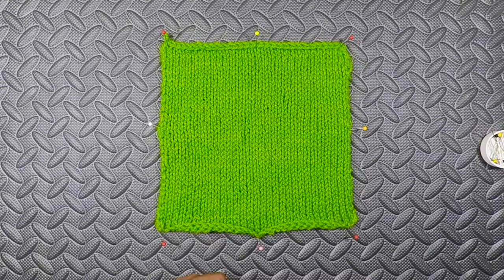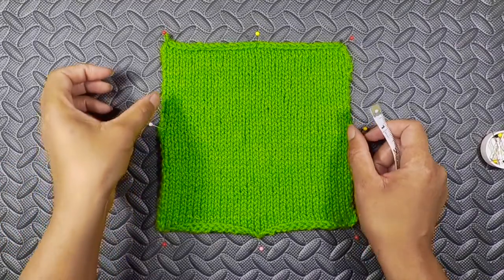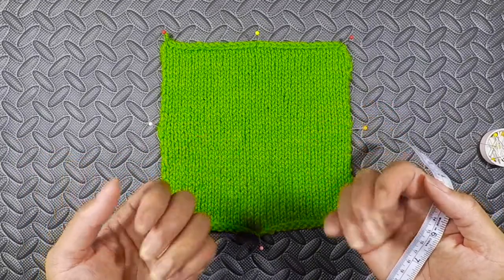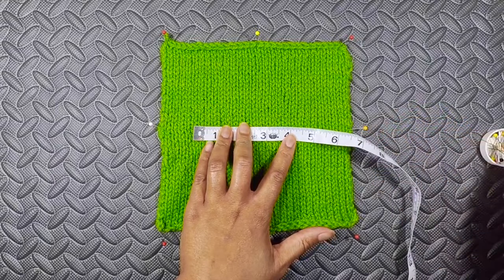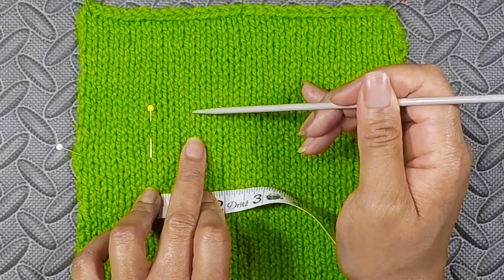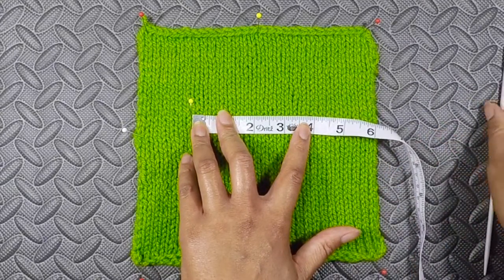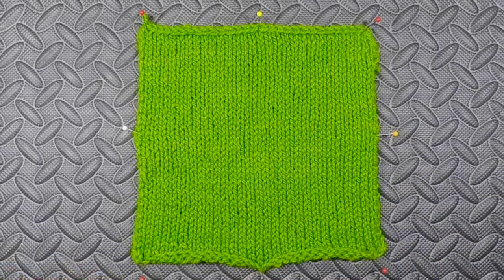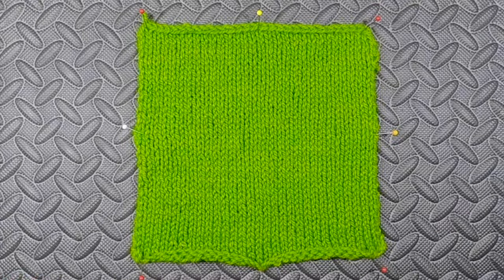Knitting Gauge Why It Is Important Part 3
Hi and welcome back. In this video I show how measure gauge on a few common stitches as well as how to make a gauge swatch in the round for circular knitting. This is the final video in a 3 part series explaining why gauge is so important. Over the course of these videos I have discussed and demonstrated the practical benefits of gauge swatching and it is my hope that you will use this valuable skill in future projects and experience the benefits for yourself.

Sheryl